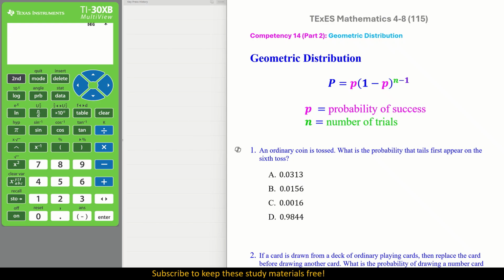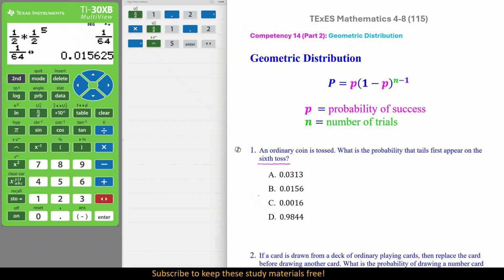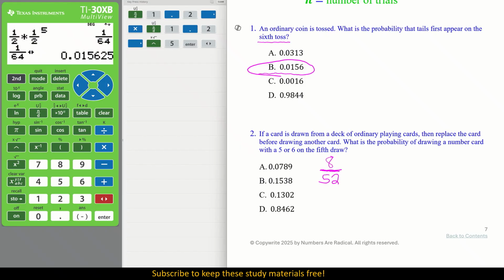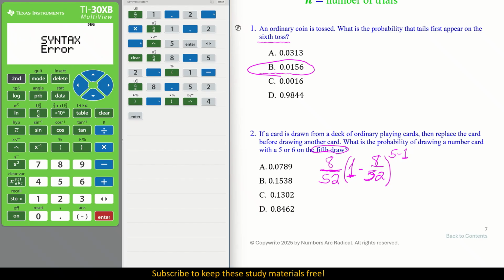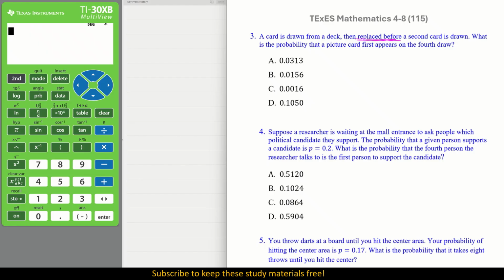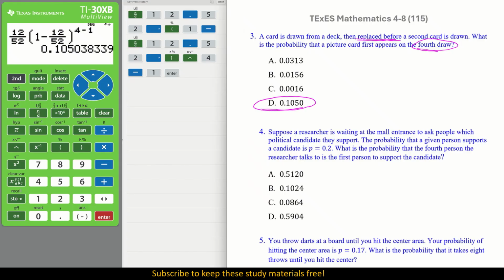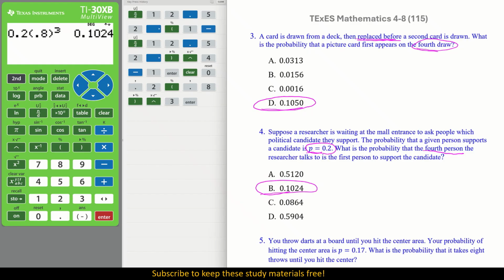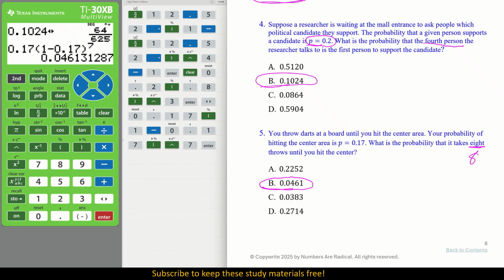TExES 4-8 (115) Math Exam Competency 14: Part 2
Probability:,
* Geometric Distribution,
* First Success,